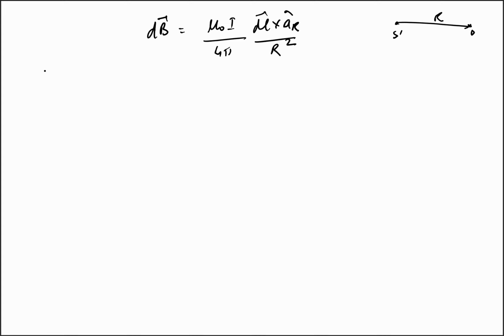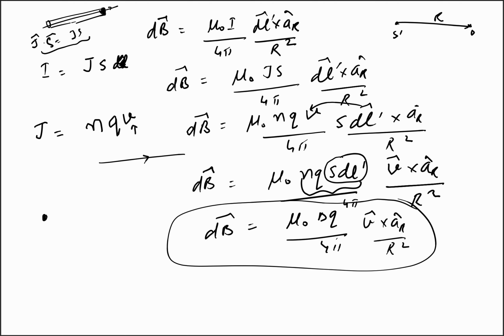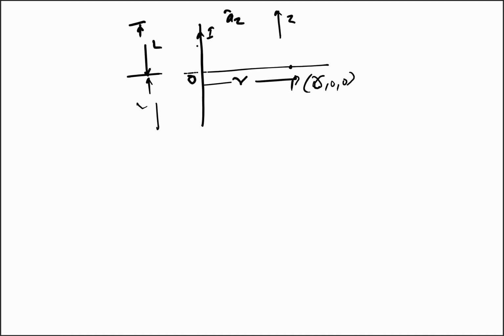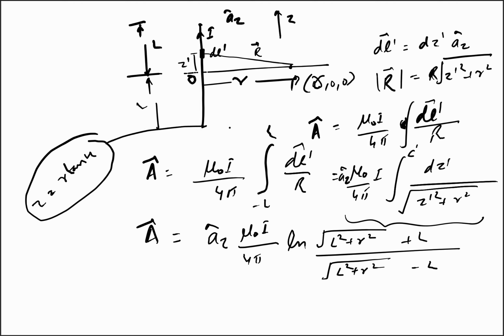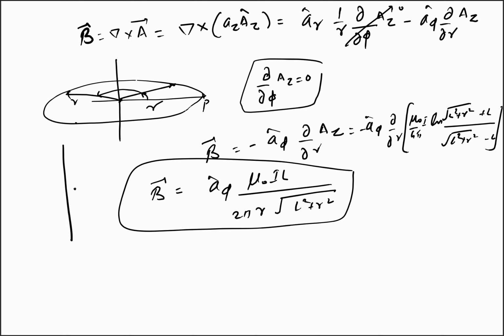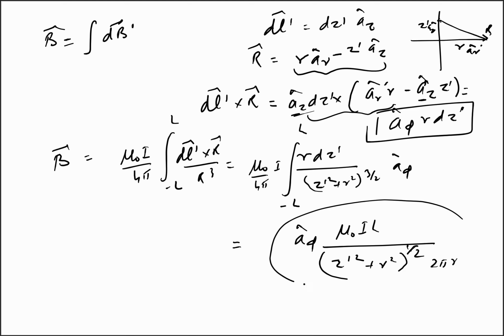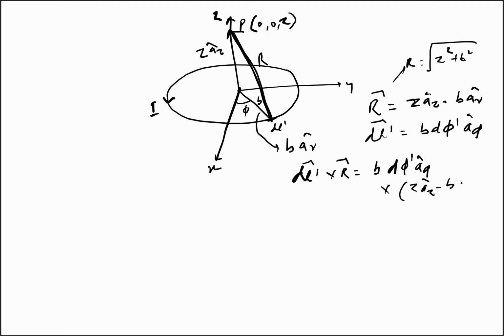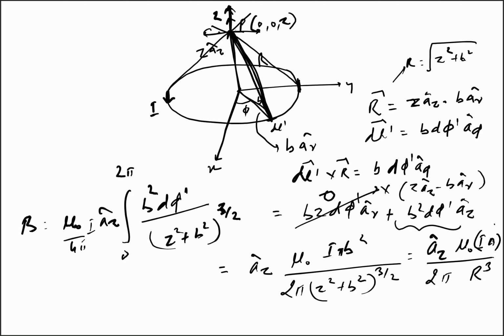62. Application of Biot Savart Law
Magnetic field due to a finite wire and a circular current loop has been calculated using Biot- Savart's law and also Magnetic vector potential.